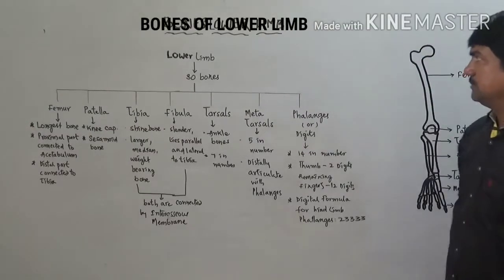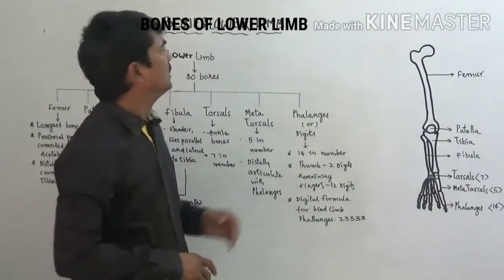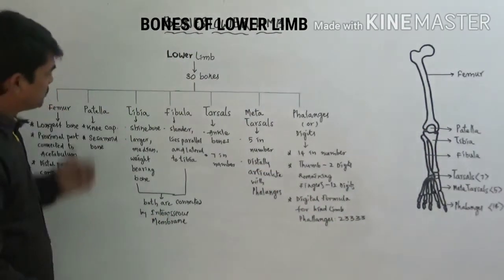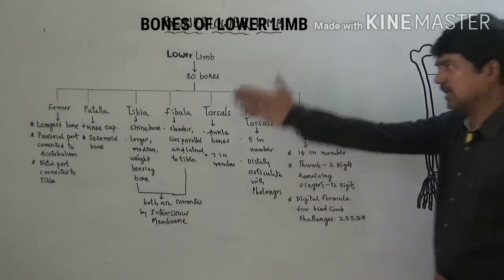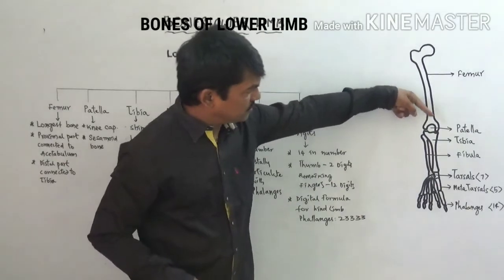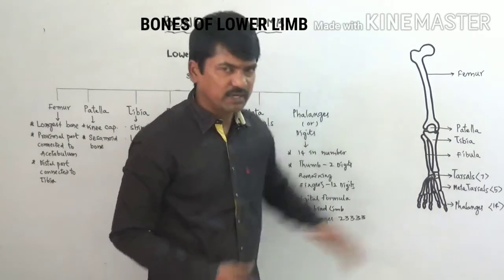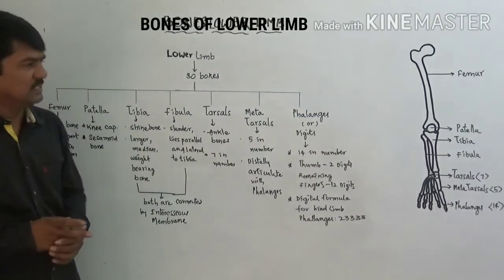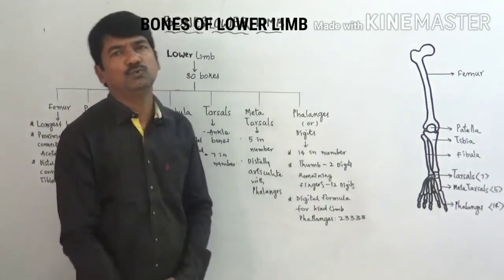BONES OF LOWER LIMB IN HUMANS || EXPLAINED BY THIRUPATHI REDDY